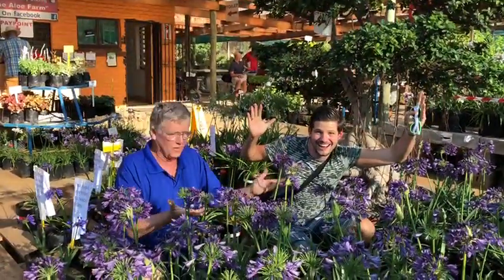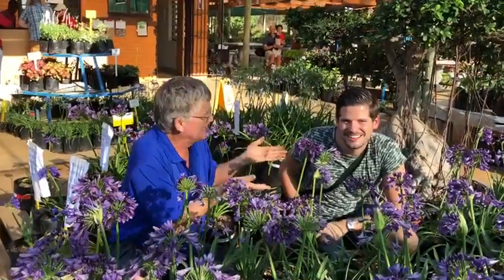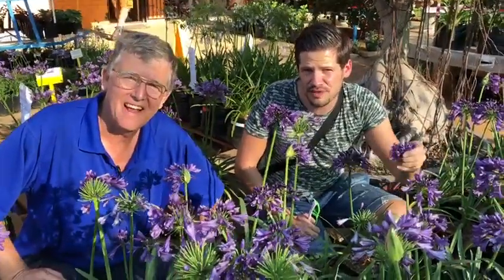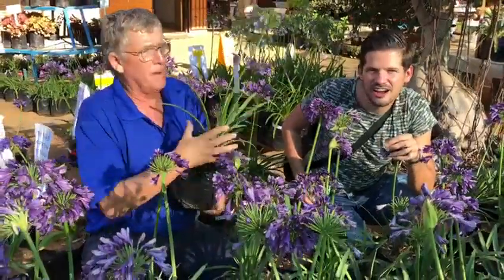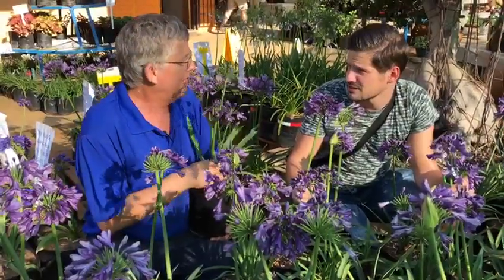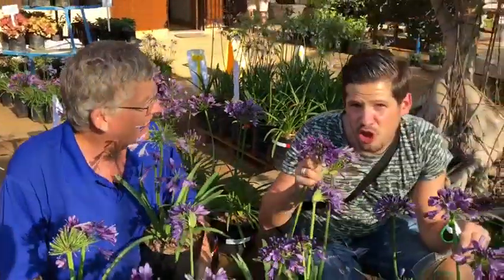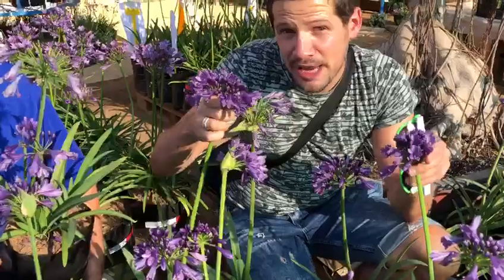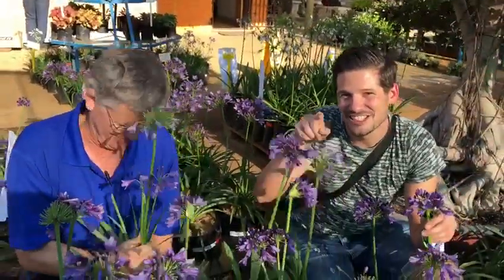Agapanthus Poppin Purple at De Wet Plant Breeders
Worlds first reblooming purple flowering evergreen Agapanthus. This new Poppin Purple Agapanthus is bred by De Wet plant Breeders from South Africa. They have also proudly bred the Agapanthus Twister, Fireworks, Ever Sapphire and Ever White. This brand new Agapanthus is selected because of the purple flower color, the reblooming activity, and that it is an evergreen Agapanthus. It was the best new perennial at the IPM in Essen in 2020. Agapanthus Poppin Purple is called Ever Amethyst in North America and is part of the Southern Living Plant Collection. In Europe this is available at Globeplanter in France, Matteo Ragni in Italy, Fairweathers in the UK and Kebra and Allplants in the Netherlands. This variety is proudly managed by Plantipp in Europe and Concept Plants in North America. It is a carefree garden plant and saving water too! It keeps on poppin purple flowers in every garden.